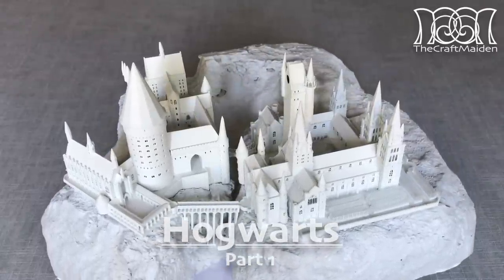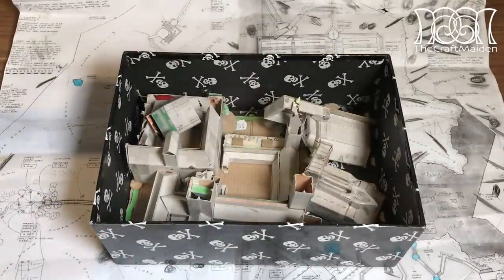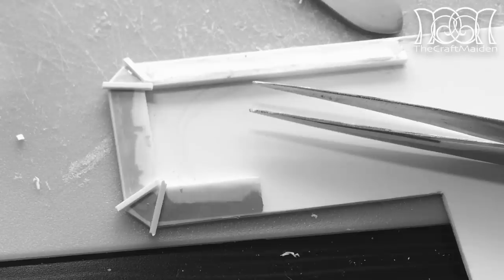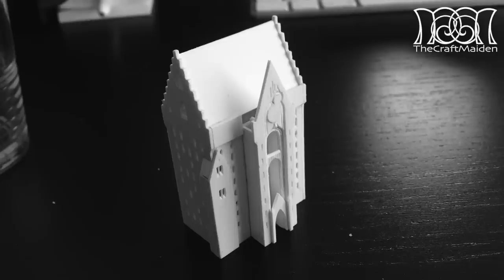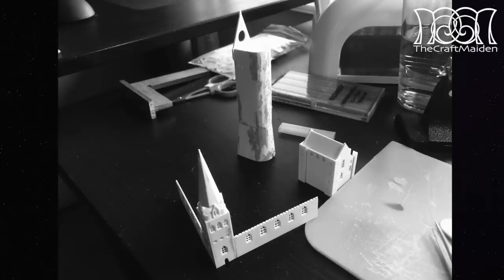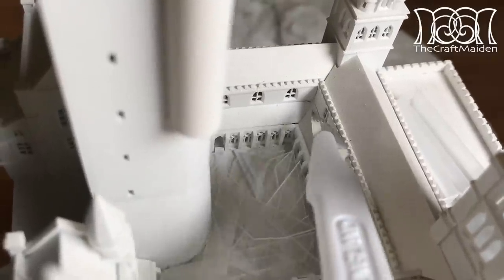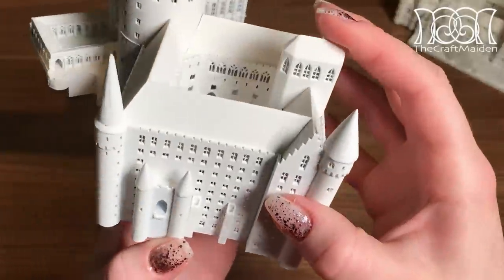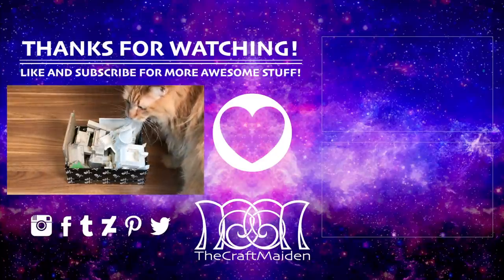Building a model of Hogwarts - Part 1 - Q&A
Once upon a time when I studied to become prop maker, I decided to build a model of Hogwarts as an examination project.
 As you can see I never finished it so now, after 4 years, I feel it is time to do so. This is the first part and introduction to the series of the build, I hope you will like it as much as I do when I'm working on it! 😁✨

Thanks to everyone who participated in the Q&A! I hope this covers most of the questions. If it's something that maybe more people would like the answer, I might add it to the next part in the series. 😄✨

Plasticard is a hard plastic, it's industrial name is High Impact Polystyrene Sheet . UK modellers know it as plasticard, in the US it is commonly referred to as styrene sheet, plastcard or plastic card.

🔹How do I cut plasticard?

For the very thin sheets, cut right through with a sharp craft knife or scalpel. Thinner sheets can also be cut with scissors. Otherwise the easiest way to cut styrene is by scoring it with a sharp modelling knife or scalpel, then bend it along the score, it should break cleanly. There will be a raised edge along the score line, this edge will clean up with a fine abrasive, file cards work well, or scrape it with the knife blade.

🔹What glues do I use?

Polystyrene cement or any of the solvents or specialist glues that are used for the assembly of plastic kits. Don't forget to be in a well ventilated area, cause this will make you dizzy otherwise..

Book: Harry Potter: Page to Screen by Bob Mccabe

I have so far used plasticard from Plastruct and Evergreen Scale Models. I'm also planning on using (already have most of it at home) stuff from Woodland Scenics to make the nature around Hogwarts.

*Draco Dormiens Nunquam Titillandus*